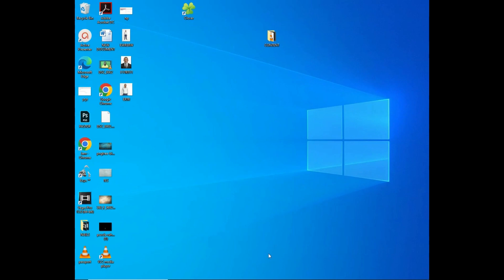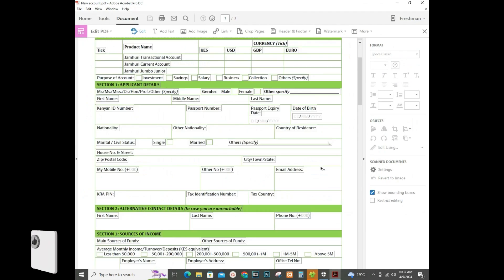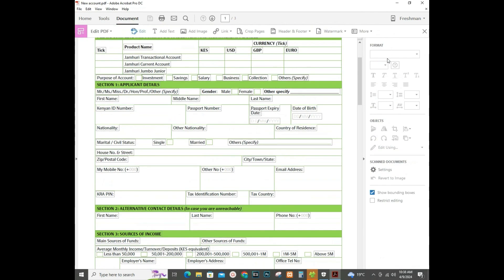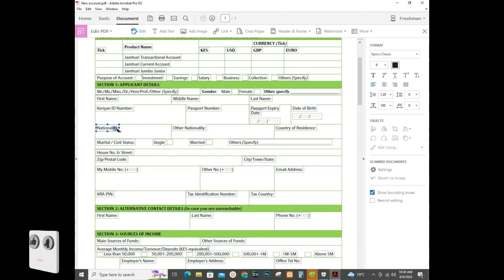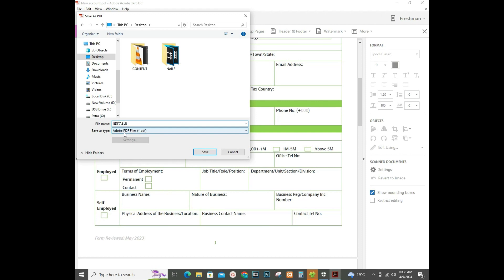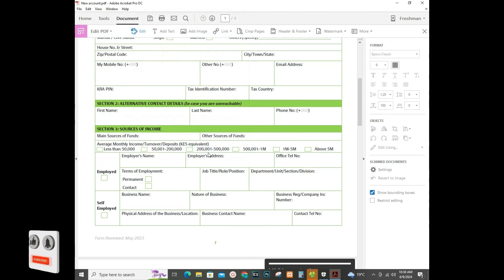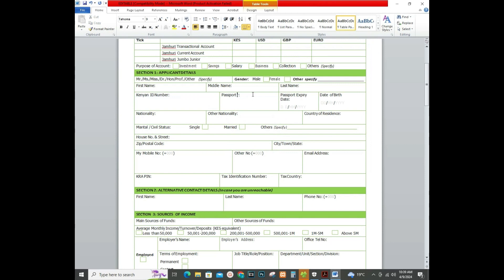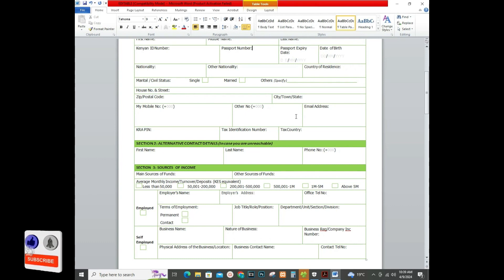How to Change PDF to Editable WORD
You can change a pdf document to a format that you can edit in word